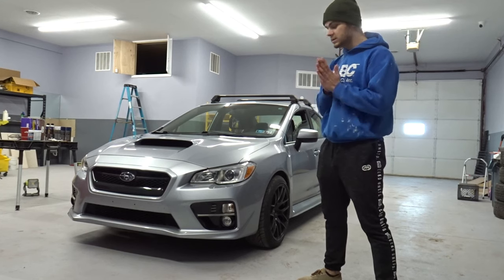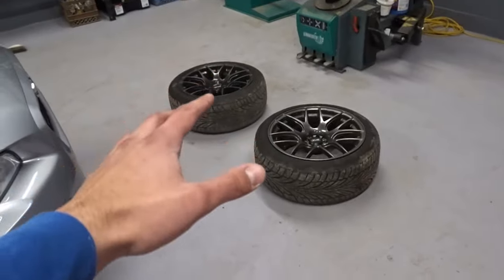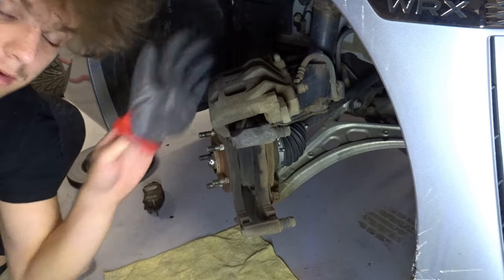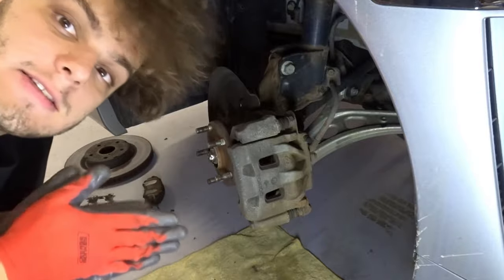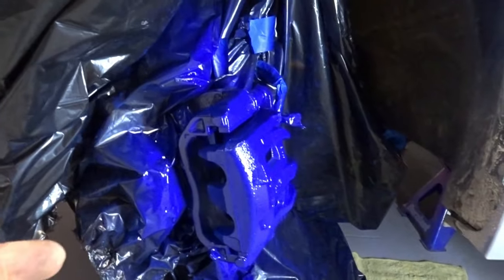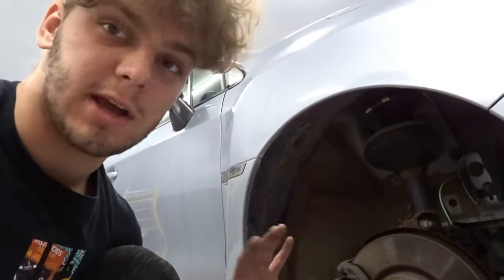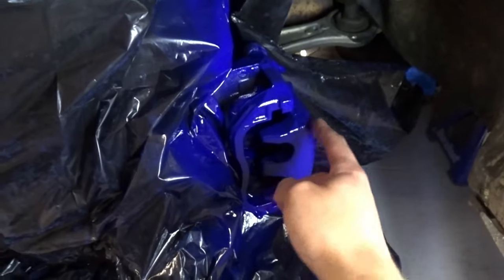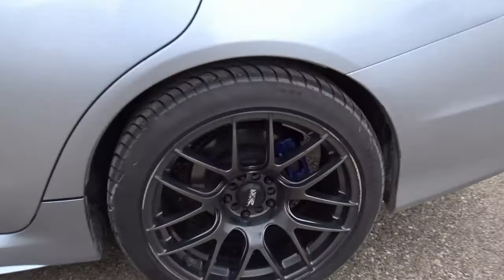PAINTING MY CALIPERS BLUE!!!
Whats up yall. Hope you like the color blue. Enjoy the video and i hope you learn about painting calipers.